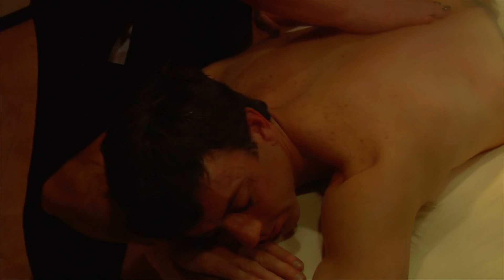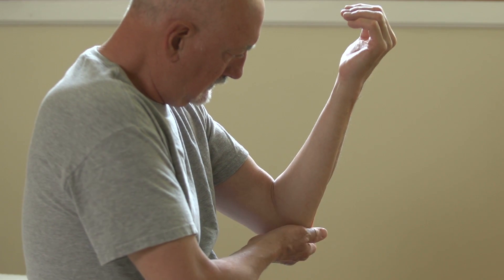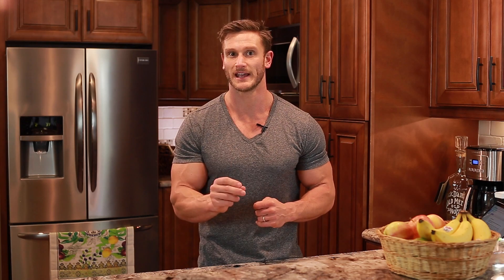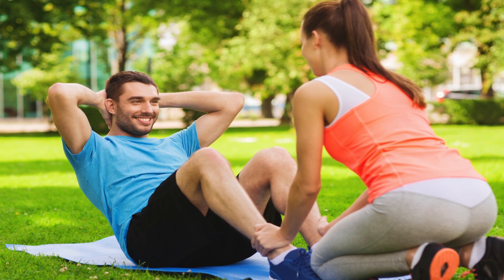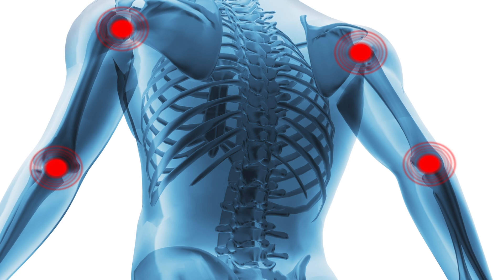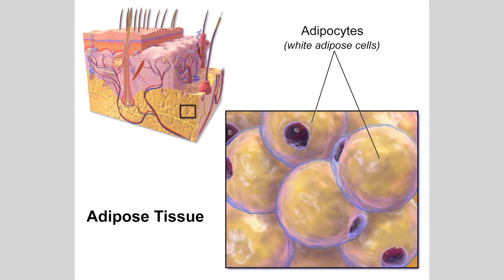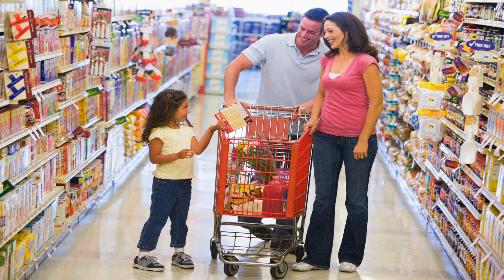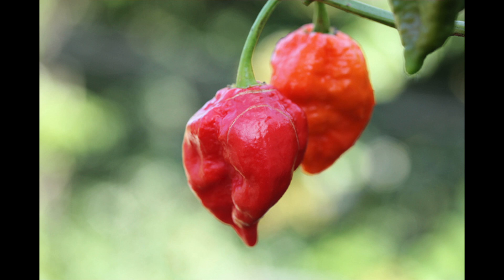Boost Metabolism & Reduce Pain with Hot Peppers: Capsaicin- Thomas DeLauer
Boost Metabolism & Reduce Pain with Hot Pepper: Capsaicin- Thomas DeLauer…
POOR AUDIO- Our Mic went out while filming and we had to use backup audio. My apologies!
1) Pain Relief:
Capsaicin has powerful pain-relieving properties when applied to the skin. It reduces the amount of substance P, a chemical that carries pain messages to the brain, in your body. When there is less substance P, the pain messages no longer reach the brain, and you feel relief. Capsaicin is often recommended to help with pain.

Arthritis:
A 1991 study found capsaicin may be an effective remedy for arthritis. In this double-blind randomized study, 70 patients with osteoarthritis (OA) and 31 with rheumatoid arthritis (RA) received capsaicin (a substance P depletor) or placebo for four weeks. Studies have also found that Capsaicin cream can reduce itching and inflammation from psoriasis, a long-lasting skin disease that generally appears as patches of raised, red skin covered by a flaky white buildup.

Lower Back Pain:
Lower Back Pain is defined as pain between the lowest rib and the bottom of the buttocks that is not caused by serious, underlying problems such as rheumatoid arthritis, infection, fractures, cancer, or sciatica due to a ruptured disc or other pressure on nerves. Cayenne was tested in several forms: in plaster form, it reduced pain more than placebo. It was concluded that herbal medications, such as cayenne, may reduce pain in acute and chronic LBP in the short-term and have few side effects. (9)

for all your business, health, and fitness answers.

2) As a Thermogenic:
Capsaicin is a thermogenic agent, which means it increases metabolic activity. This, in turn, helps to burn calories and fat. In positive studies, capsaicin-treated subjects reported less desire to consume fatty foods, sweet foods, salty foods and food overall, and achieved greater satiety after meals. Also, calorie consumption during subsequent meals was sometimes reported to drop after capsaicin consumption. (2, 4)

3) Fights Inflammation:
Studies have found that capsaicin may help to fight inflammation. Studies have found that in obese mice, capsaicin injections exert an anti-inflammatory effect on adipose tissue. A subsequent study showed that dietary capsaicin had a beneficial metabolic impact on genetically diabetic KKAy mice—reducing plasma levels of glucose, insulin and triglycerides.

Study: Male KKAy mice were fed a high-fat diet for 2 weeks and received a 0.015% capsaicin supplement for a following 3 weeks and were compared with non-supplemented controls.
Dietary capsaicin markedly decreased fasting glucose/insulin and triglyceride levels in the plasma and/or liver. These findings suggest that capsaicin may be useful as a dietary factor for reducing obesity-related metabolic dysregulation. (1, 3)

References:
1) Capsaicin, a spicy component of hot peppers, modulates adipokine gene expression and protein release from obese-mouse adipose tissues and isolated ... - PubMed - NCBI. (n.d.). Retrieved

3) Dietary capsaicin attenuates metabolic dysregulation in genetically obese diabetic mice.

4) Review: Capsaicin may have important potential for promoting vascular and metabolic health. (n.d.). Retrieved

5) Treatment of arthritis with topical capsaicin: A double-blind trial. (n.d.). Retrieved

6) History of early research on capsaicin:
Harvey W. Felter and John U. Lloyd, King's American Dispensatory (Cincinnati, Ohio: Ohio Valley Co., 1898), vol. 1, page 435. Available on-line at: Henriette's Herbal.

7) Rudolf Buchheim (1873) "Über die 'scharfen' Stoffe" (On the "hot" substance), Archiv der Heilkunde (Archive of Medicine), vol. 14, pages 1ff. See also: R. Buchheim (1872) "Fructus Capsici," Vierteljahresschrift fur praktische Pharmazie (Quarterly Journal for Practical Pharmacy), vol. 4, pages 507ff.; reprinted (in English) in: Proceedings of the American Pharmaceutical Association, vol. 22, pages 106ff (1873).

8) Capsaicin -- the active ingredient in Chile Peppers. (n.d.). Retrieved